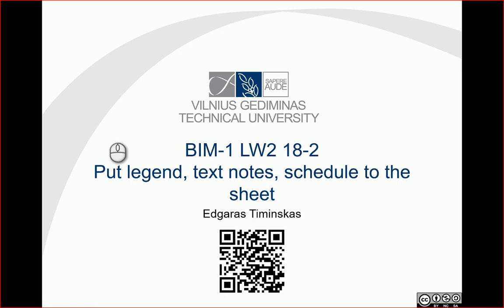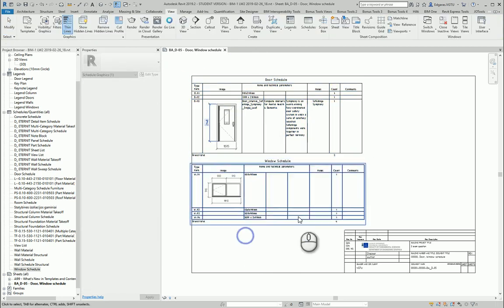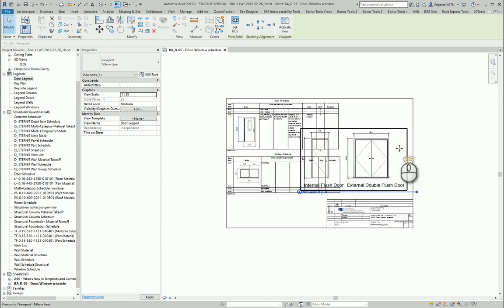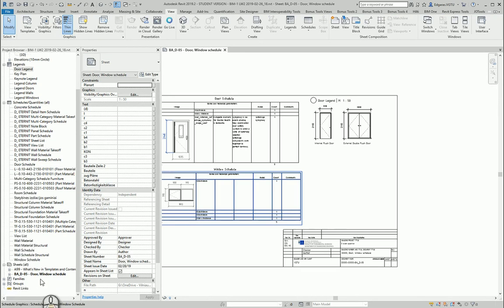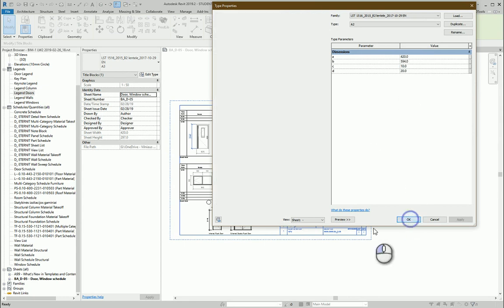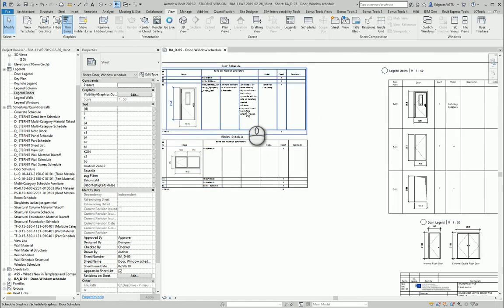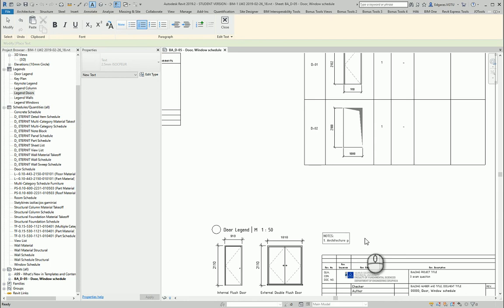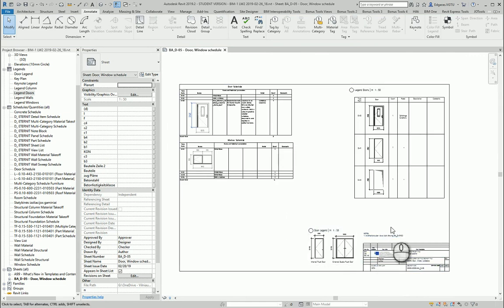0218-2 RevitTraining Revit Put Legend Text Notes Schedule to the Sheet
Products
Version: 2019

In this Revit tutorial, I’ll guide you through the process of adding legend text notes and shadows to your architectural sheet. We’ll explore different types of legends, adjust scales, and arrange elements for a professional presentation. Plus, I’ll share tips on creating legend objects and using reference links for additional information. Join me as we enhance your BIM project with these essential techniques!

👷 What you'll learn:
 • Add legend text notes and shadows to your architectural sheet.
 • Explore different types of legends and adjust their scales.
 • Arrange elements for a professional presentation.
 • Create legend objects and use reference links for additional information.